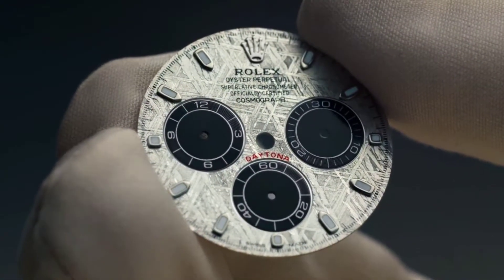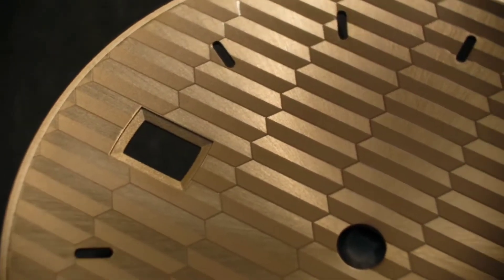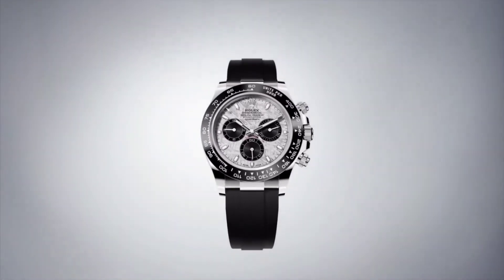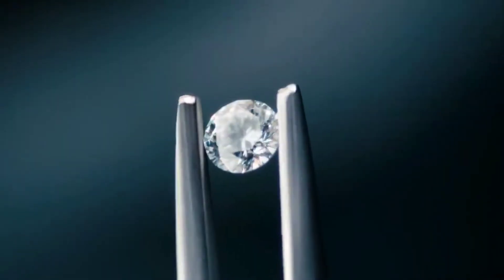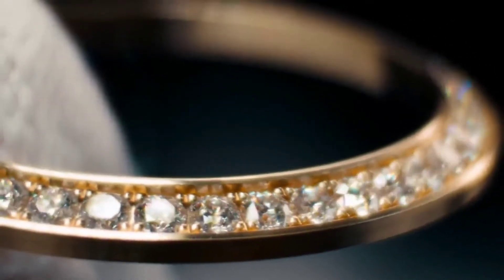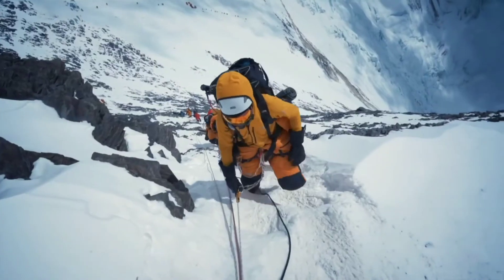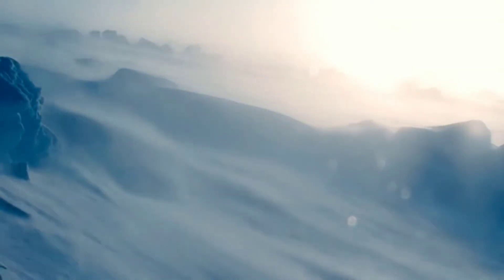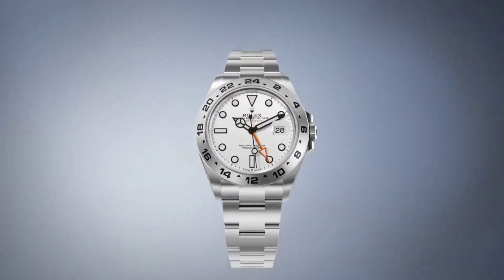The best Rolex luxury watch brands of 2021 | Luxury Lifestyle Motivation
Luxury watches are destined never to go out of fashion. Even though we now have clocks on our phones, nothing beats the exceptional elegance of a beautifully crafted timepiece. Suddenly, checking the time becomes a rather exciting endeavor.

But these watches aren’t simply a way of tracking time. A premium timekeeper is an emotional investment. A treasured possession. And it will most likely go on to become a prized family heirloom.

30 luxury watch brands
3 luxury watch collection
luxury watch 40mm
luxury watch 45mm
luxury watch under 40mm
44mm luxury watch
silver luxury watch wallpaper 4pda
luxury watch 500
luxury watch under 5k
mens luxury watch under 5000
5 luxury watch brands
55 luxury watch brands
50mm luxury watch
5 luxury watch
55mm luxury watch